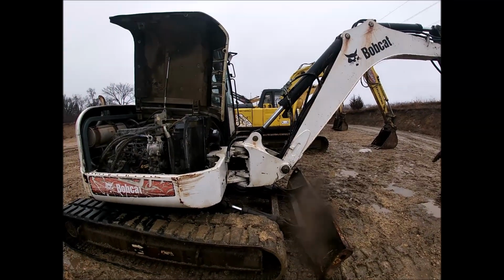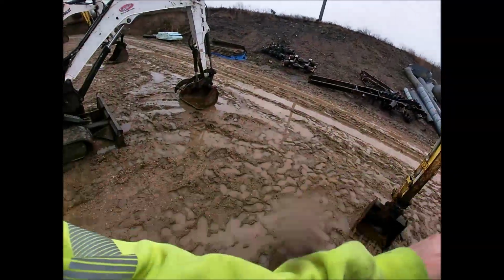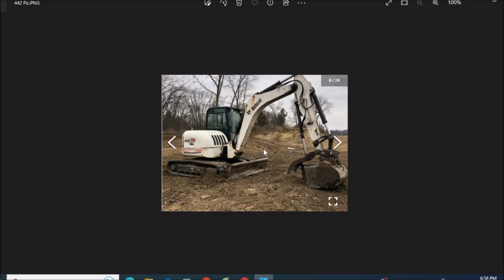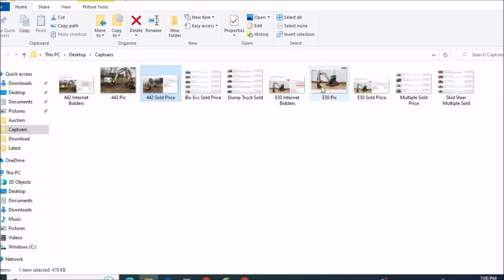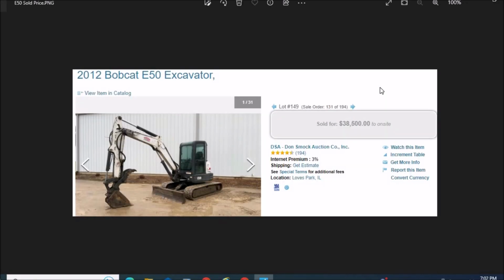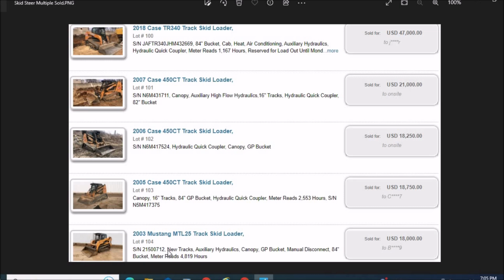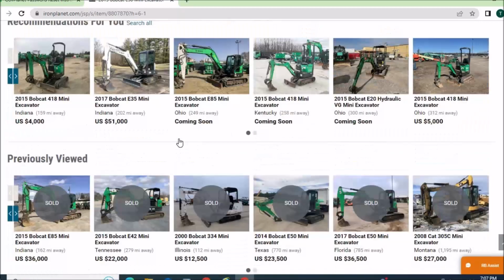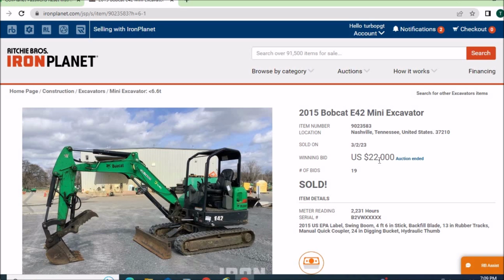Excavator Auction - Overpaying for Junk??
Going to preview some equipment and seeing what it sells for.